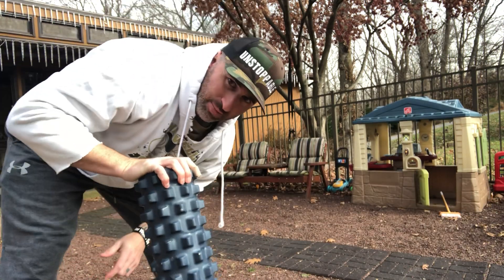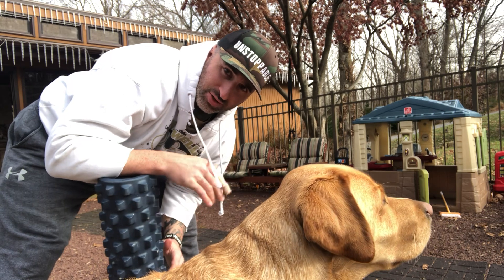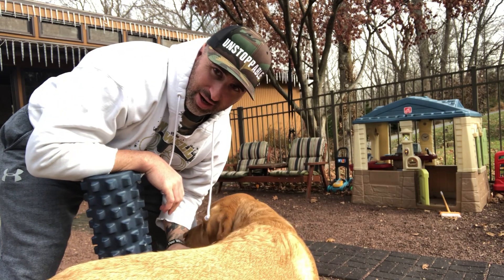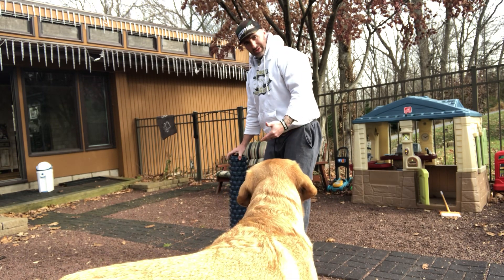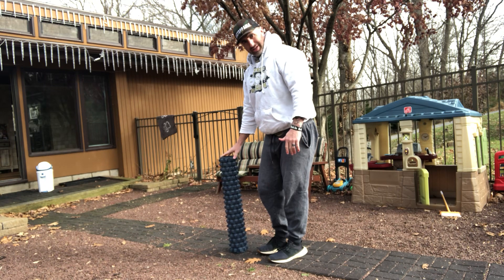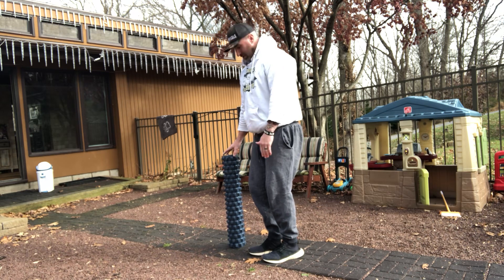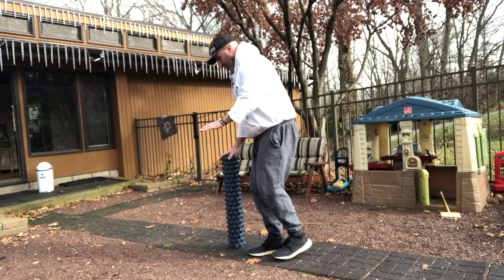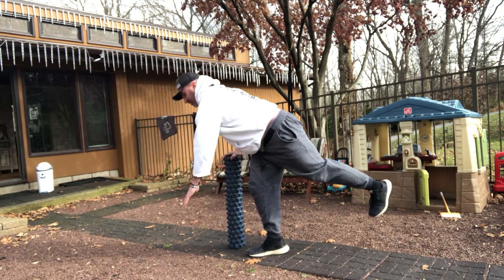Kyle Newell | Assisted Anterior Reach for Patellar Tendon Ruptures